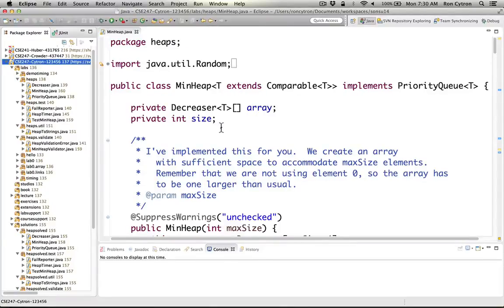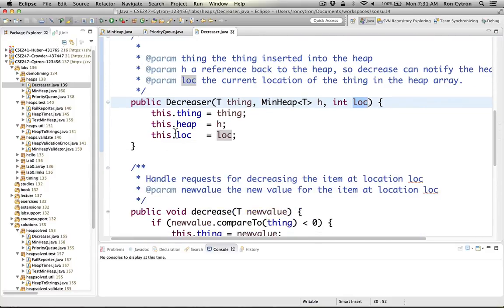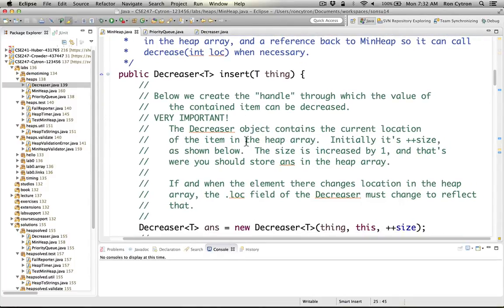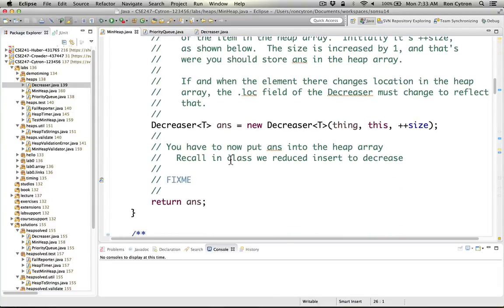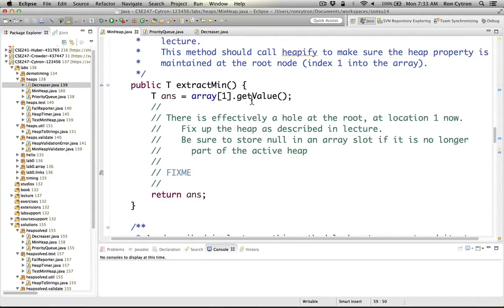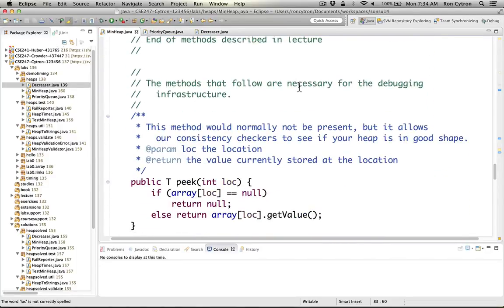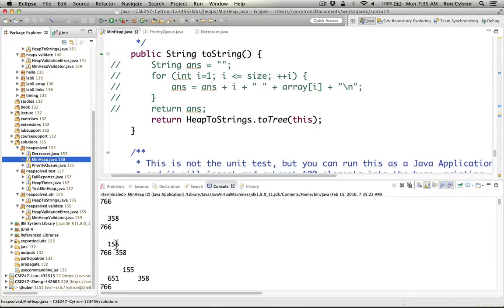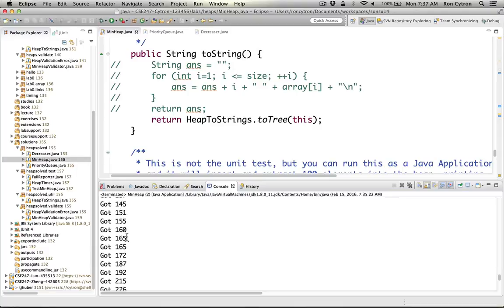WUSTL CSE 247 Lab 3 Vid 4: Heap Assignment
Credit: Washington University in St. Louis, Dr. Ron Cytron